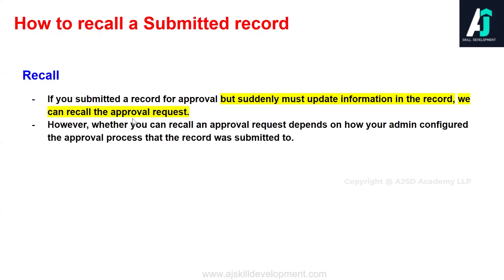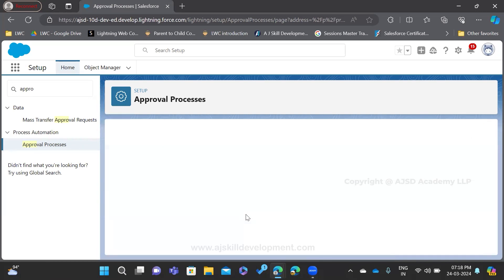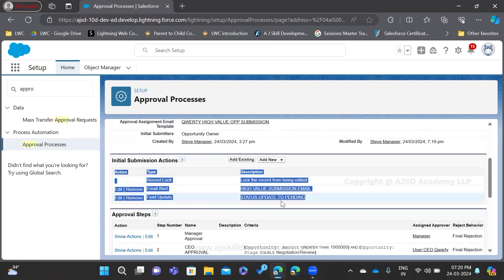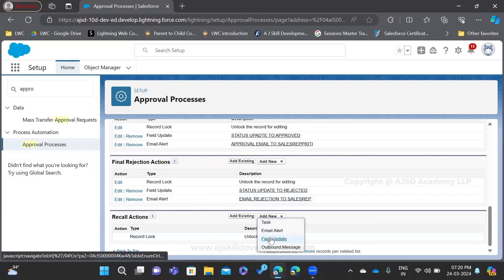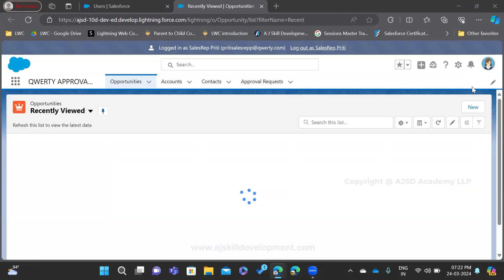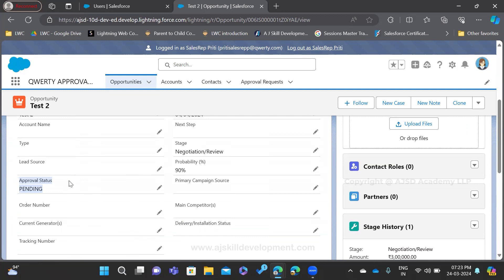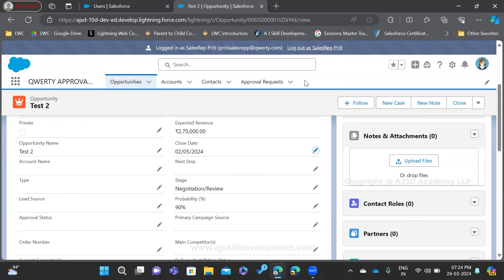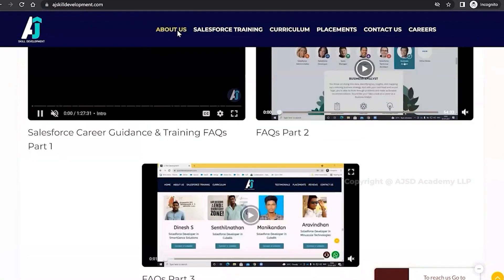How to recall a submitted record | Part - 8 | Approval Process | AJSD Academy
In this comprehensive video series, we dive deep into the world of Approval Processes in Salesforce Development. Whether you're a seasoned Salesforce developer, Salesforce admin, business analyst, or just starting your journey, this series is designed to equip you with the knowledge and skills to master this essential feature.

How to recall a submitted record:
Discover how to recall a submitted approval process before it's approved by the designated approver

📌 Series Overview:
Introduction
Approval Processes in Salesforce
Scenario Discussion
Prepare the Org
Single Step Approval
Standard Setup Wizard Configuration
Execution

Join us as we explore approval process configurations, approval step approvers, approval process templates, approval process delegation, approval process reassignment, and approval process revisions in Salesforce.
Learn how to create approval processes for opportunities, leads, cases, orders, contracts, and other business processes. Discover how to integrate approval processes with Salesforce workflows, validation rules, process automation tools, and third-party applications.

@Salesforce Tamil